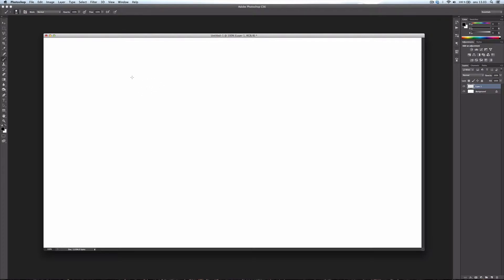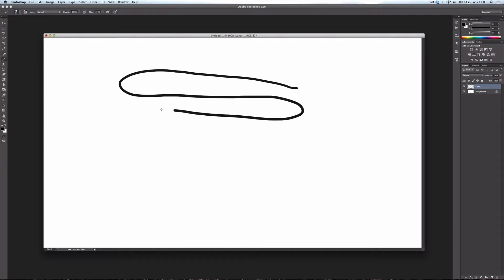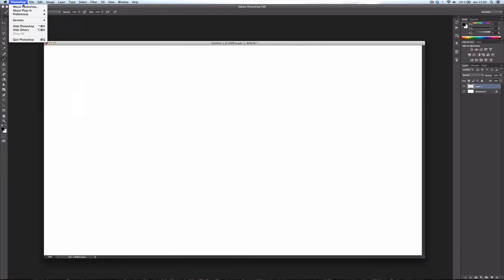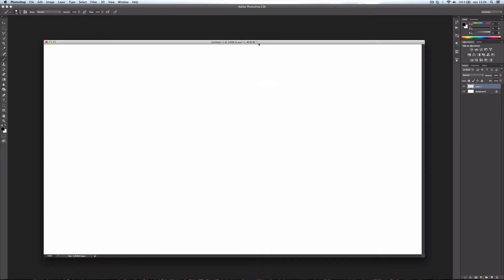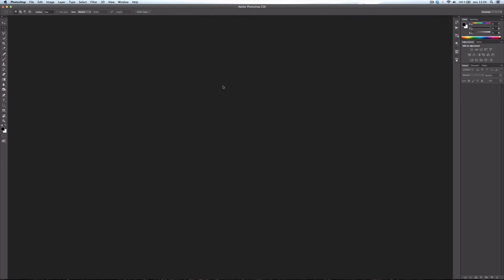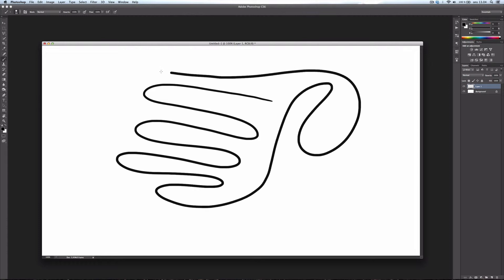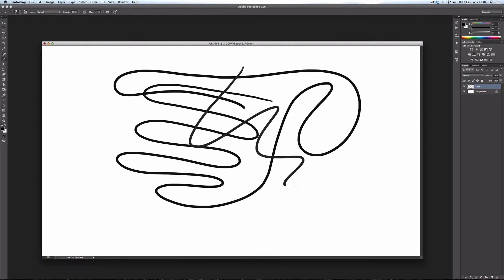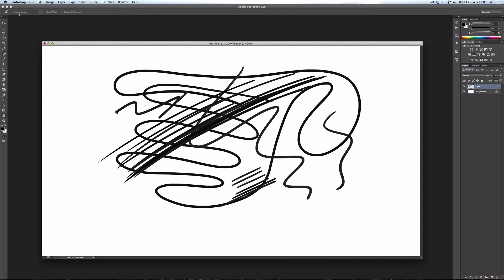Photoshop Tip - Gap Between Brush and Cursor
This is a tip on how to fix just that, although there's a compromise.